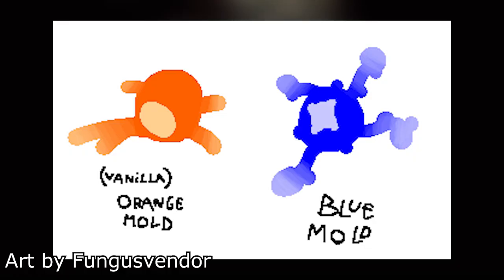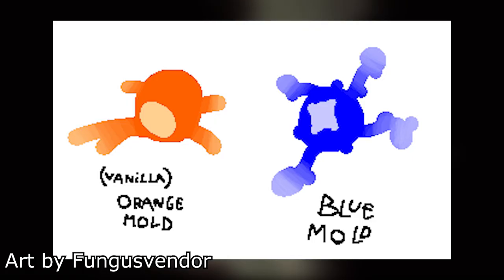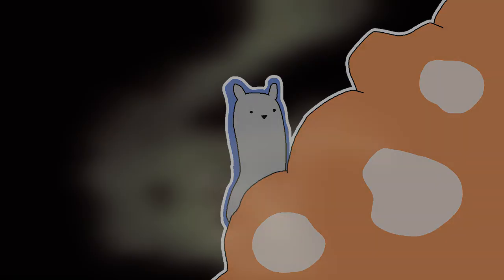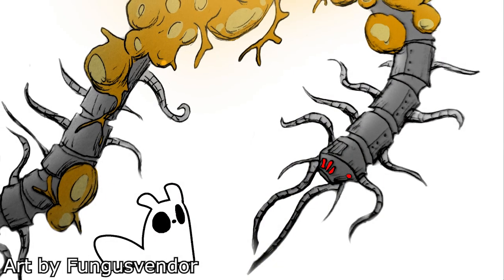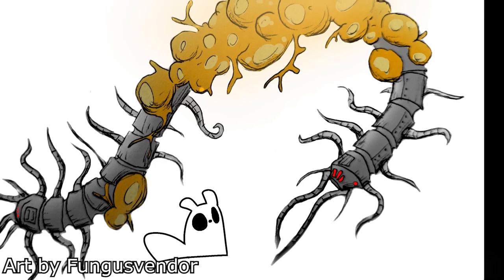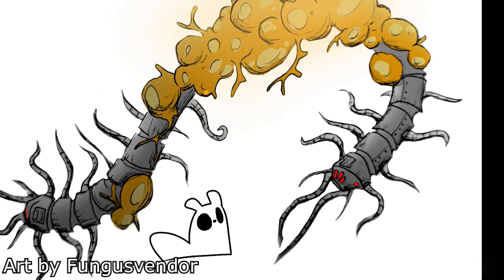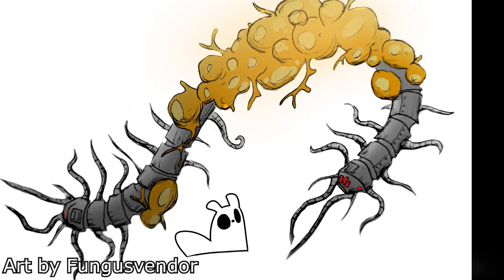Rain World : The Tower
Big project indeed, all the music in this video was made by Ludocrypt
Artist Links:
FungusVendor (he also did the new outro this man is carrying my channel art at this point)
Uncle Krunkle: 7363 on discord ig
Everything else that isn't credited was made by me, unless I fucked something up